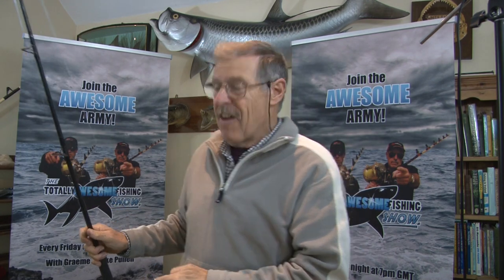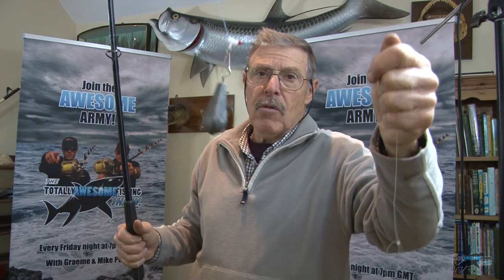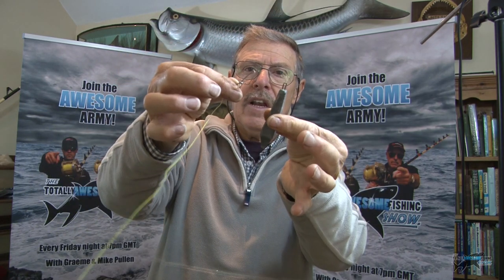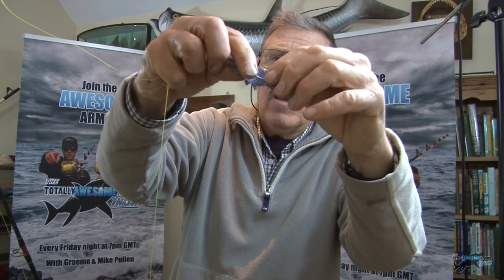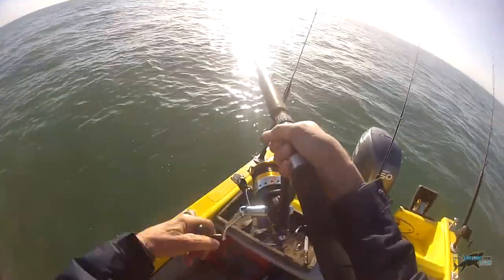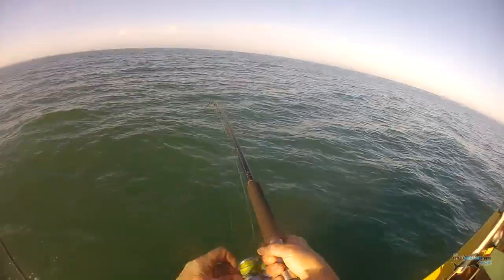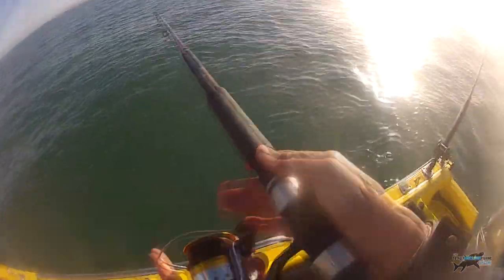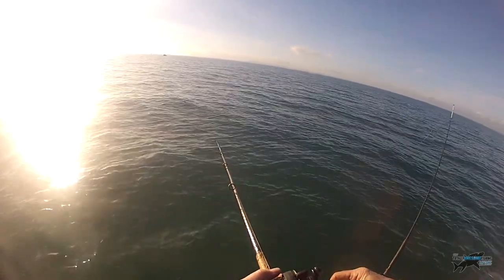Whiting Fishing Tips ft THE COD!!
A Great Beginner's guide on How to Catch Sea Fish with the target species being the Whiting... A great eating fish to catch and cook. Graeme shares his secrets, but gets the surprise of his life when something else snaffles one of his Whiting !!...If you want to learn a couple of the most successful sea fishing rigs then this is the film to watch...